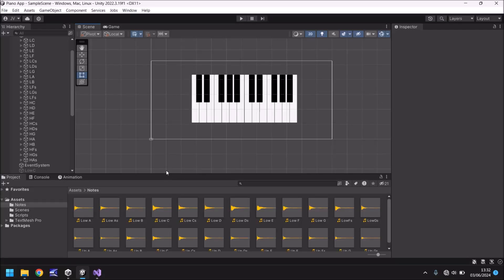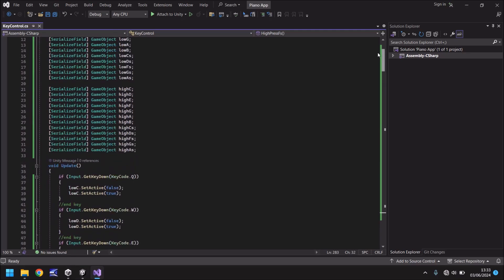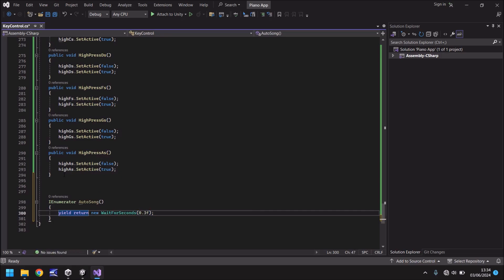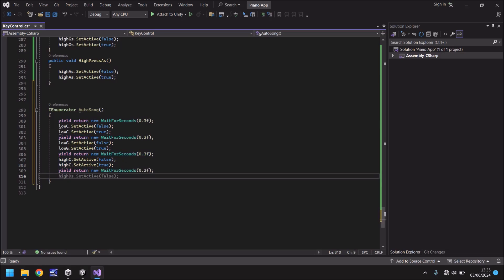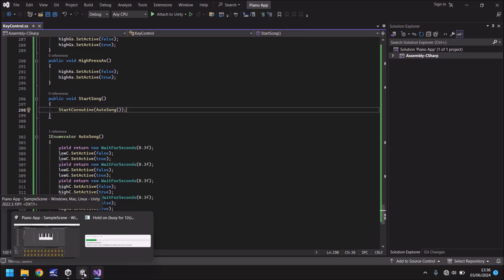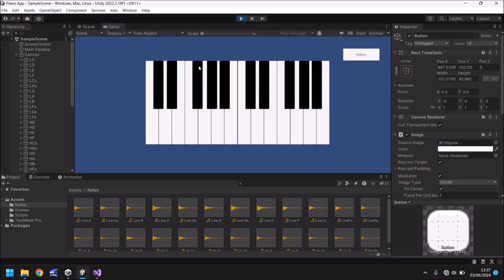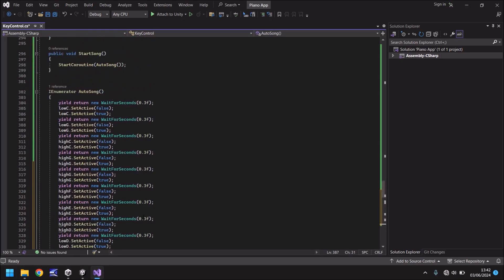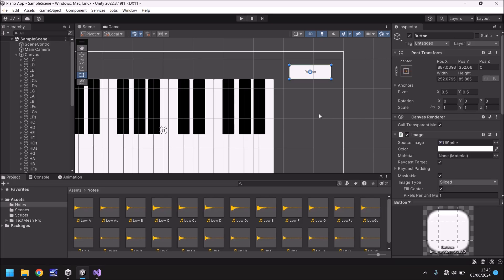HOW TO MAKE A PIANO APP IN UNITY - TUTORIAL 05 - HOW TO PLAY A SONG IN UNITY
We write a script which will automatically play a song

Who Is Jimmy Vegas?